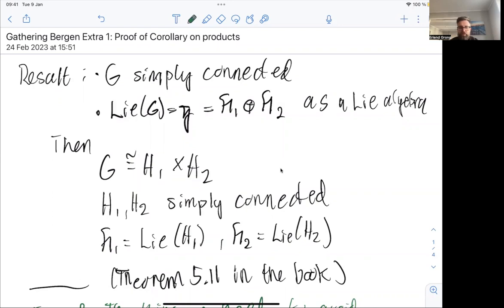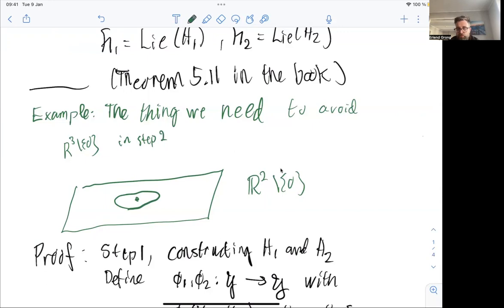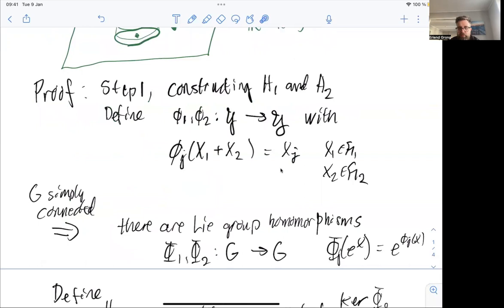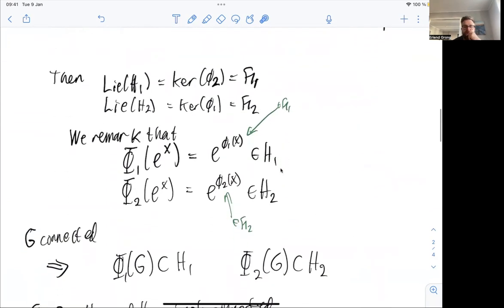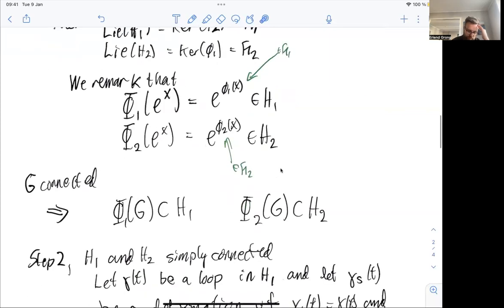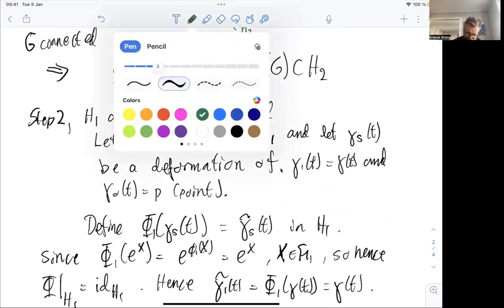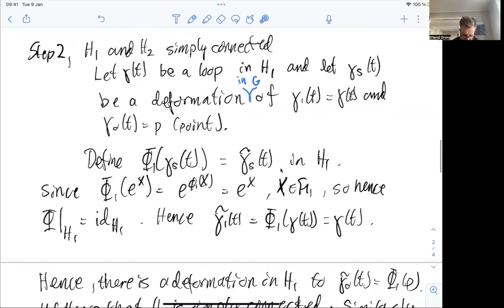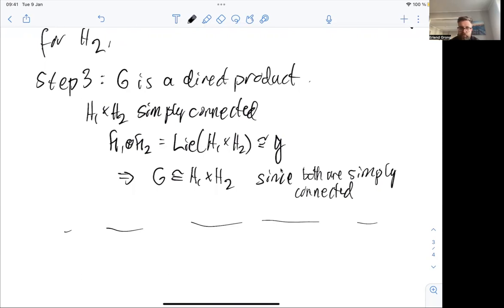Gathering I: Extra 1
Finishing the proof that if the Lie algebra is a direct sum, the corresponding simply connected Lie group is a direct product.